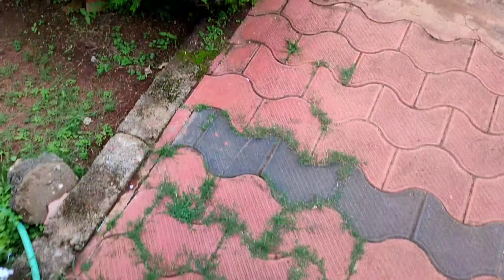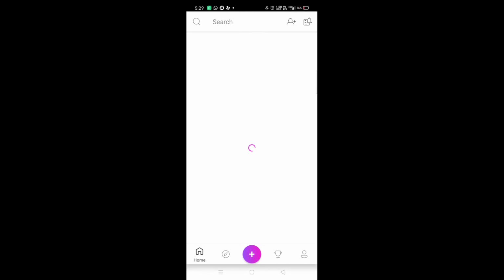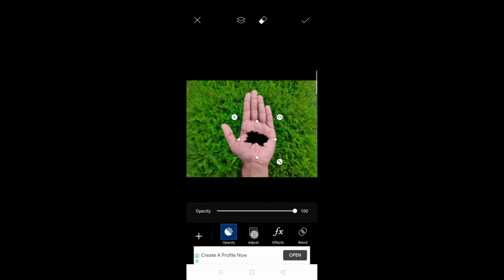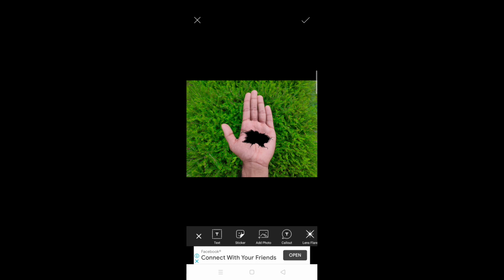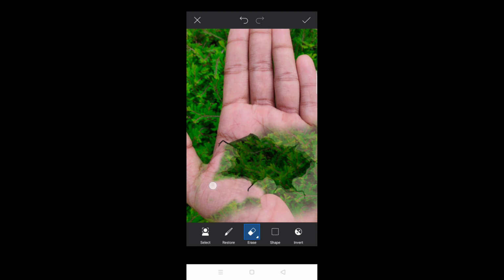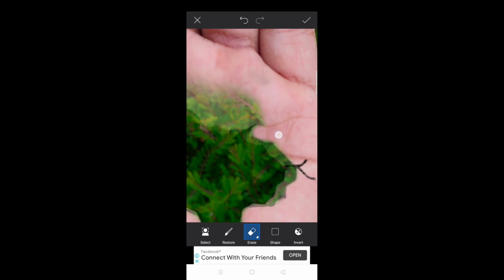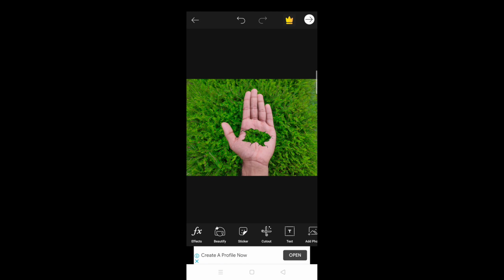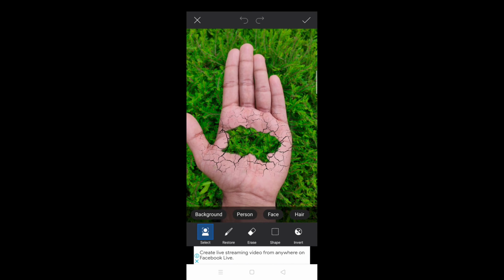Creative Photography Ideas | Amazing Mobile Photography Ideas | Picsart Editing | Photography Hacks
Creative Photography Ideas
Amazing Mobile Potography Ideas
Picsart Editing
Photography Hacks

Creative Photography Ideas
Amazing Mobile Photography Ideas
Picsart Editing
Photography Hacks
Creative mobile photography
Creative phone photography
Creative Photography tips and tricks
Creative mobile photography ideas
Amazing phone Photography ideas
How to edit on pics art
Simple Picsart editing
Pro Picsart editing
Photography hacks
Picsart hacks
Picsart editing ideas
Mobile photography ideas